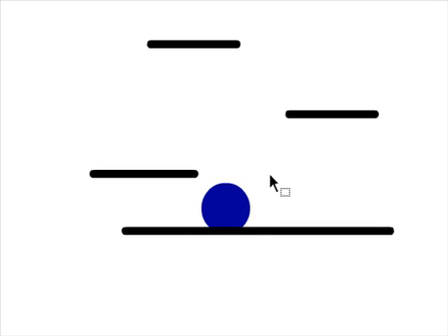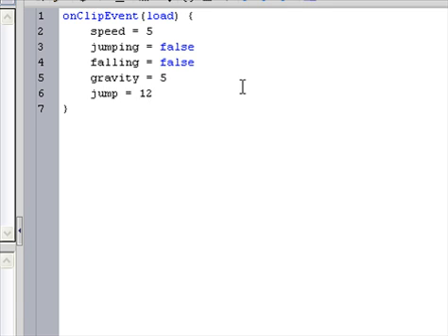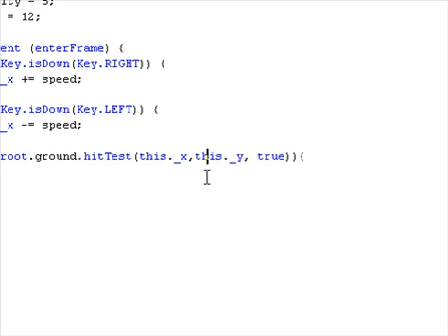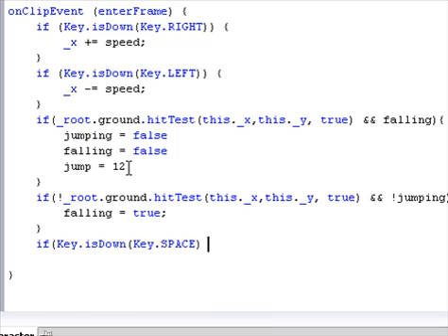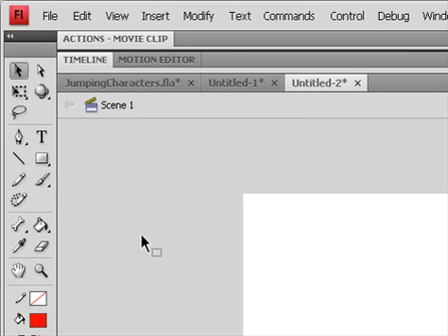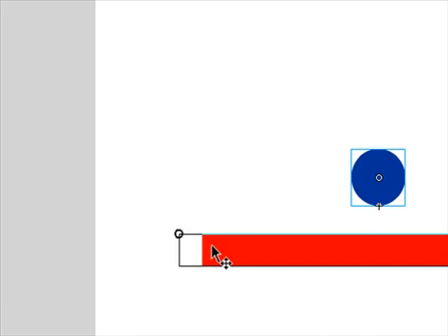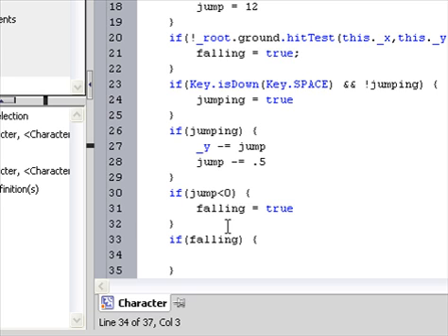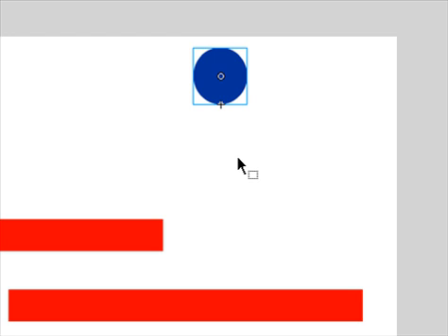Flash CS4 Tutorial 6 - Jumping Characters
This tutorial will show you how to make a jumping character!
Heres the character code for left/right ;):

if (Key.isDown(Key.RIGHT)) {
_x += speed;
if (Key.isDown(Key.LEFT)) {
_x -= speed;